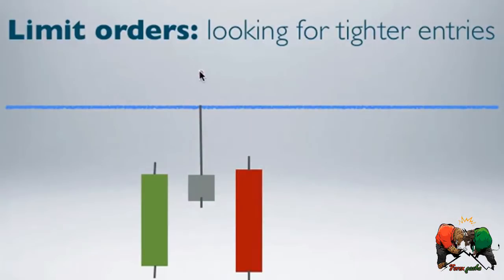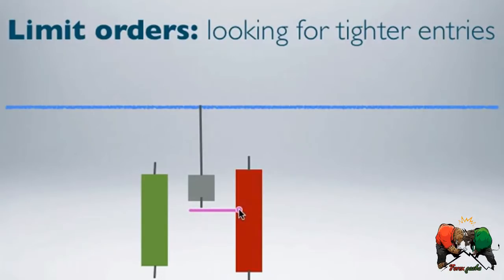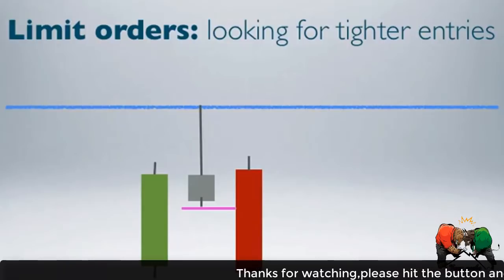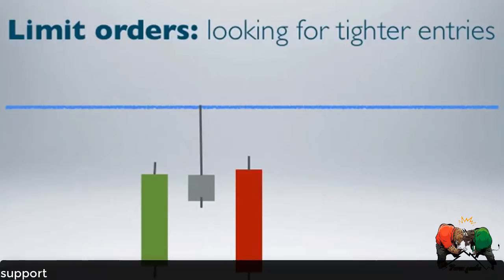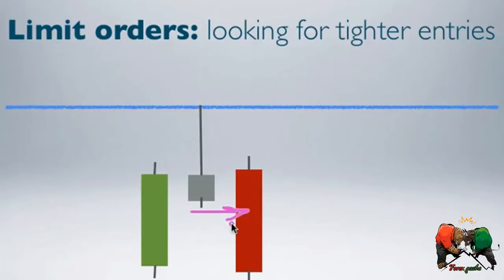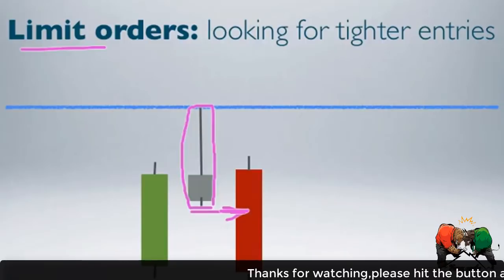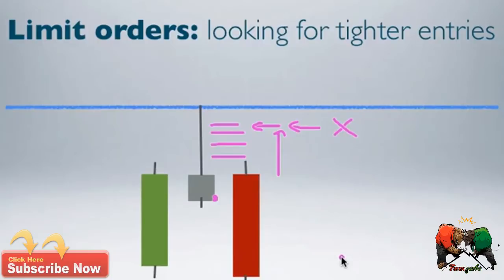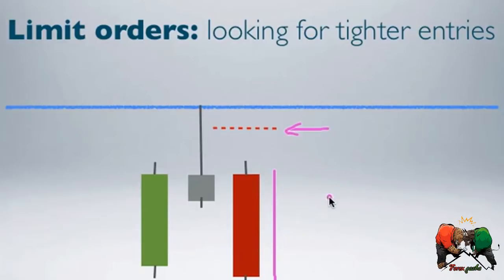Pin bar forex trading strategy 2019|How to Trade Reversals with Pin Bars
A limit order is an order to buy or sell a stock at a specific price or better. A buy limit order can only be executed at the limit price or lower, and a sell limit order can only be executed at the limit price or higher. A limit order is not guaranteed to execute
Welcome Friends to 's Biggest Technical Analysis Youtube Channel
Our Dream is to make you an Expert in Trading any Market, be it Indian Stocks, Commodity or Forex Trading. We plan to achieve that by:
* By providing you A-Z of Technical Analysis and Fundamental Analysis training,
* By Giving you tools, Strategies and Indicators to know the markets better,
* By Providing you a Demo trading platform free of cost to test the waters
* By Providing you a Mobile App, to Monitor, Study, Analyze and trade on the Go.
* By Providing you Free Honest Product reviews related to Trading.
Our Channel has Videos basic videos from what is Technical Analysis to advanced concepts like Trading Divergences, we have training videos in Trading Psychology, Money Management along with hardcore Technical Analysis videos.
pinbar,pin bar,pinbar strategy,pin bar strategy,forex trading in hindi,pinbar in hindi,pinbar in urdu,forex in urdu,support and resistance level,price action trading,price action in hindi,price action in urdu,inside bar strategy,fakey setup,upthrust,shakeout,best forex strategy,pinbar entry,how to draw support and resistance level
forex trading tutorial
what is forex trading and how does it work
forex trading reviews
forex market live
forex trading wiki
orex trading in india
forex trading tutorial
forex trading reviews
functions of foreign exchange market